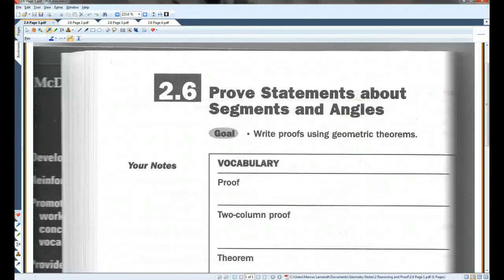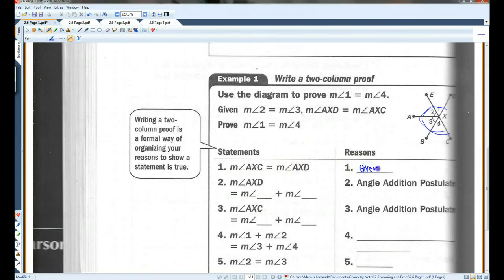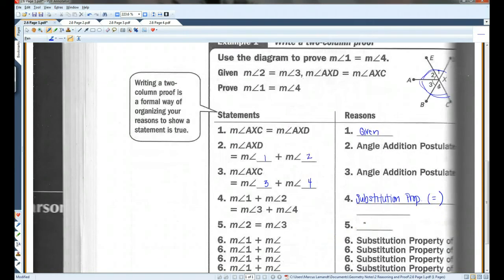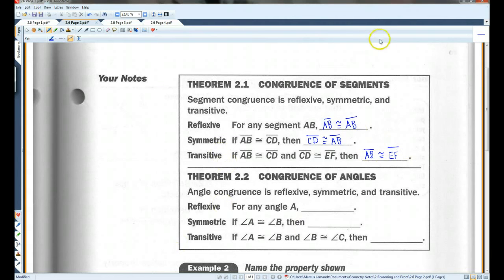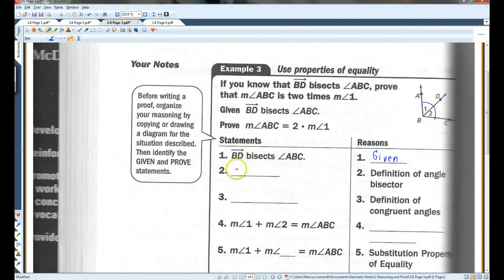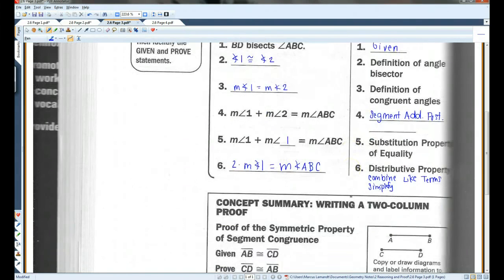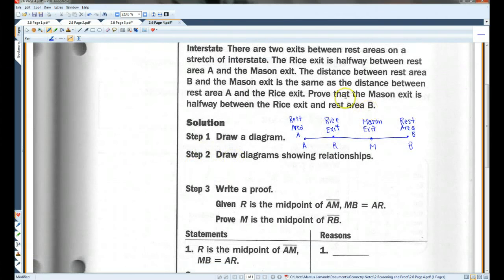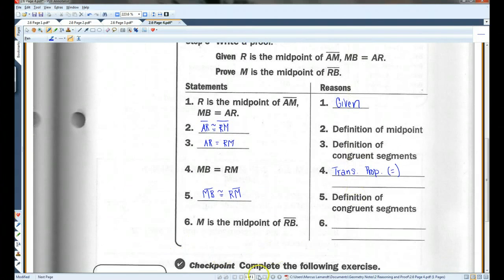2 6 Prove Statements about Segments and Angles